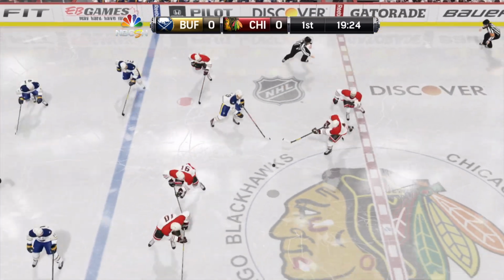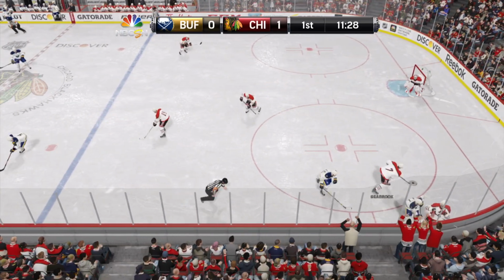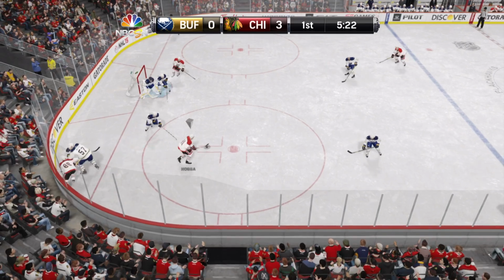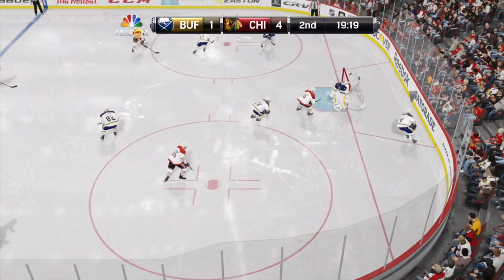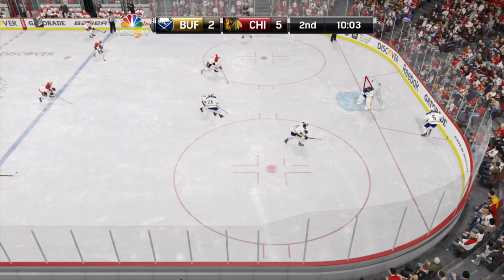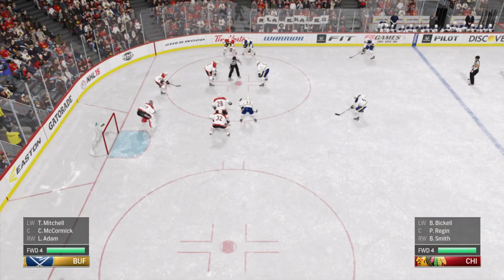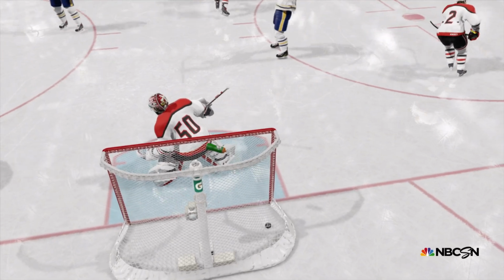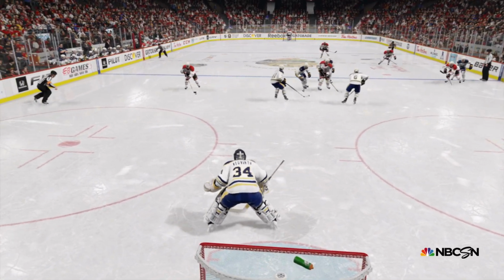NHL 15 blackhawks franchise mode